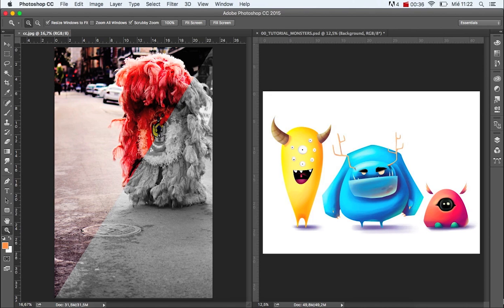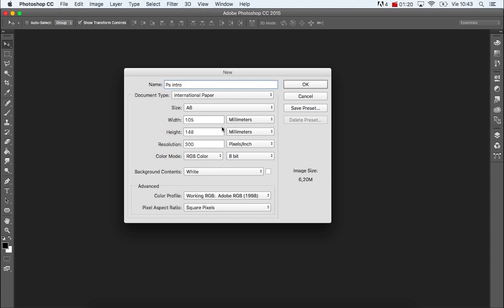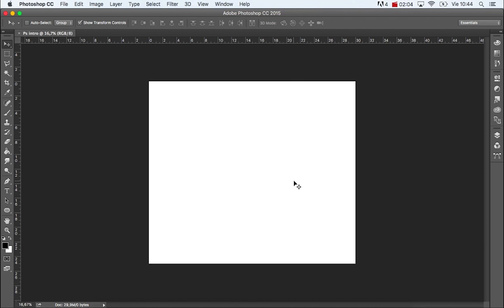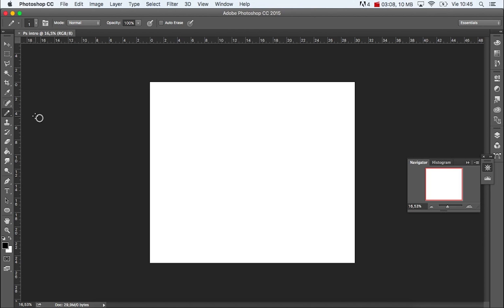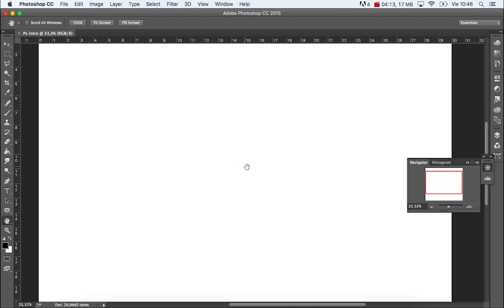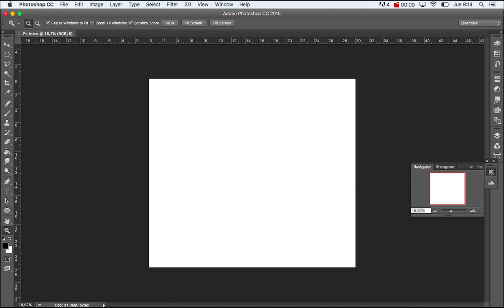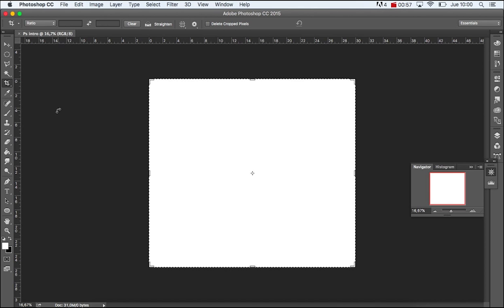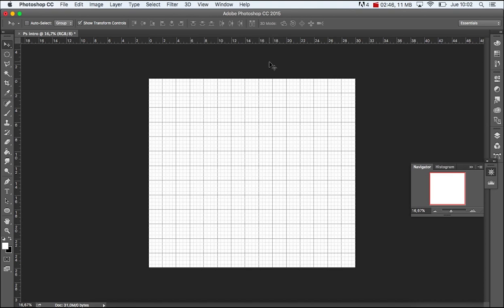01/07 Introduction — Illustration: Use Photoshop for Drawing_ENG